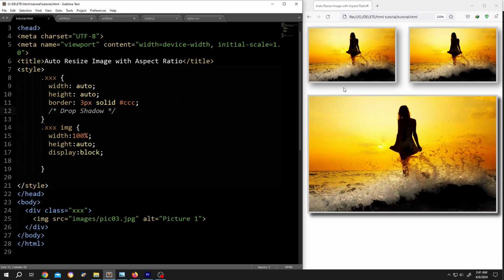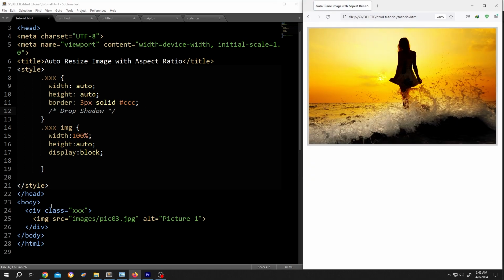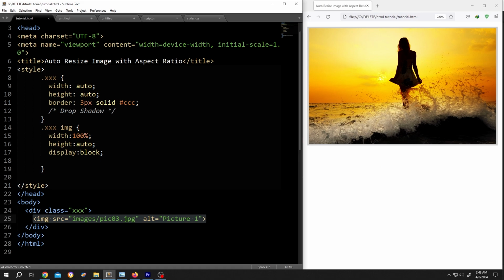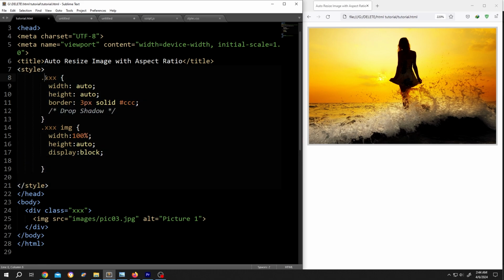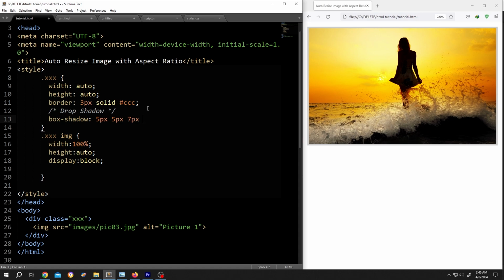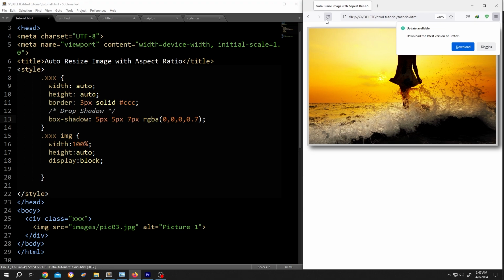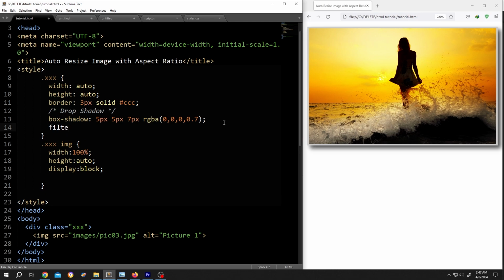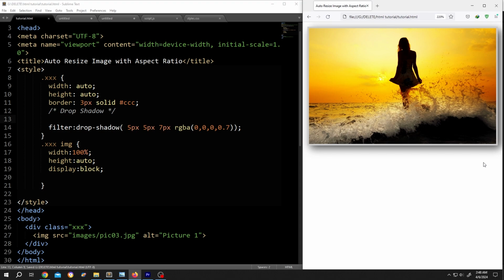How to Add Drop Shadow | HTML and CSS Tutorial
In this tutorial, I will show you how to add drop shadow under div or other elements in HTML and CSS. This tutorial is beginner friendly.